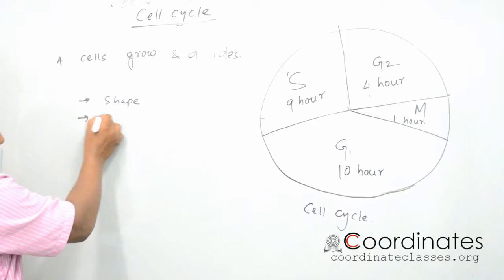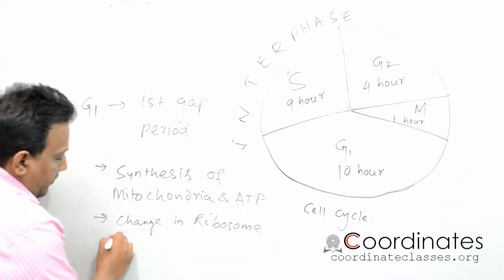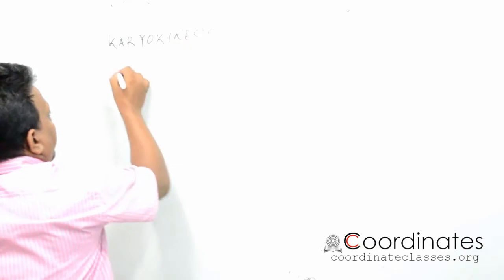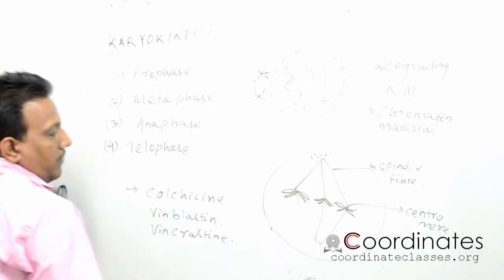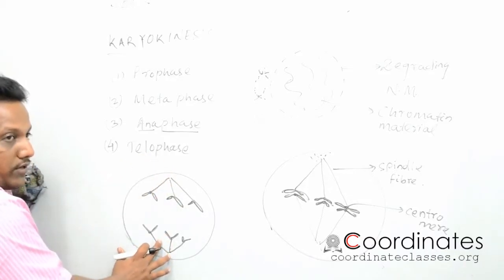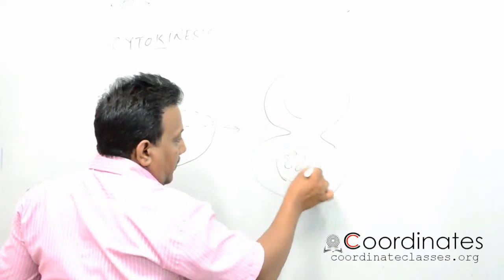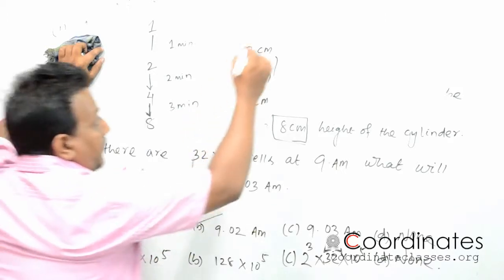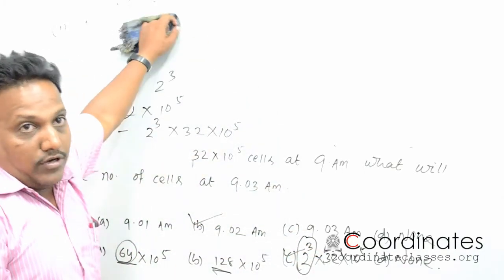Botany Tutorial on Cell Division - Coordinate Classes